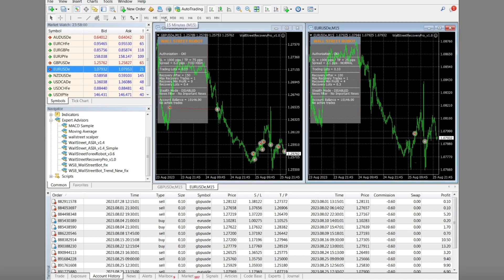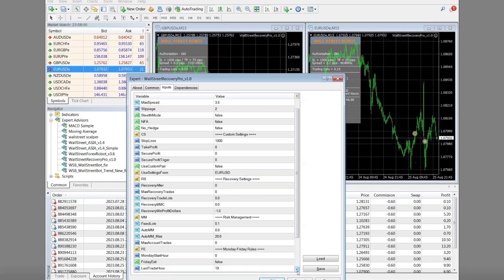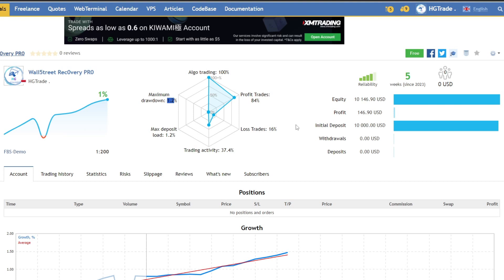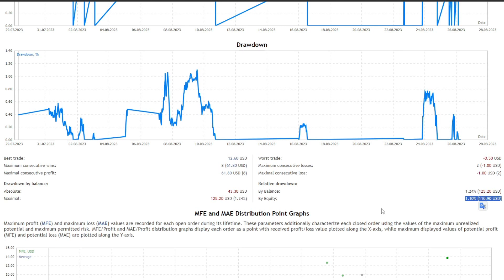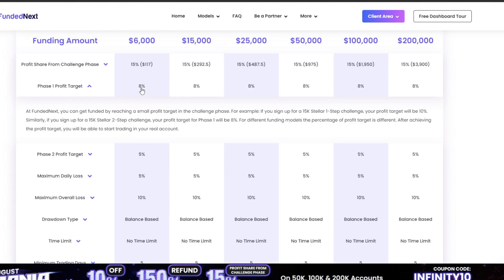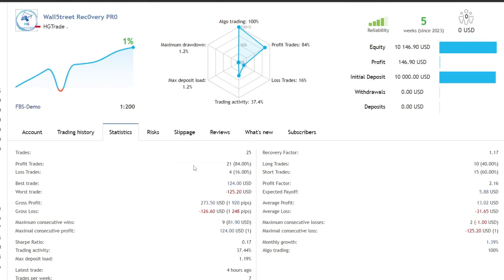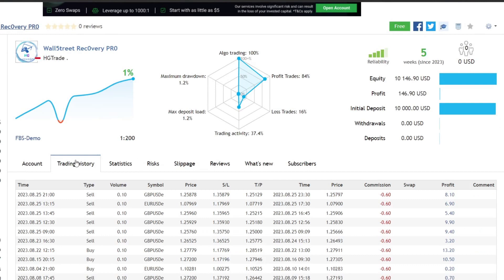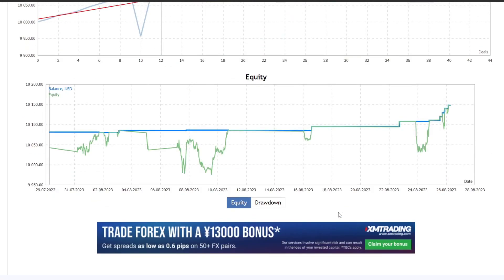Drawdown ONLY 1.2% and Win Rate 84%. Can This EA Pass Prop Firm Chalange? | Part 1 Wallstreet EA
Hello traders,
I would like to share the first part of my forex trading observations using the Wallstreet Recovery Pro expert advisor. This expert advisor is Wallstreet Recovery Pro, you can download it for free in the Telegram group. I have included the link to the Telegram group in the video description.

In this observation, I have executed trades on the British Pound against the US Dollar and the Euro against the US Dollar currency pairs, on the M15 time frame respectively. For the parameter settings that I use, you can see the information below.

For trading analysis reports, I rely on MQL5 reports. Let's analyze together the results of forex trading that I have run for the last 5 weeks.

I've been running expert advisor Wallstreet Recovery Pro for 5 weeks, and the result is a profit of 1%, with a low drawdown of only 1.2%. Of course, to pass the prop firm challenge, you have to control the risk of drawdowns, and it can be seen that Wallstreet Recovery Pro has been able to manage that up until its fifth week. To achieve optimal trading performance, I recommend using a fast VPS with low latency. I have provided a fast VPS registration link with low latency in the video description. Currently, there is a 7-day trial promo, so you can try this VPS if you are interested.

The capital I used was 10,000 USD, which is equivalent to that used in the firm prop challenge.
Let's see more about the drawdown that occurred. It is noted that the drawdown is around 1.10% on equity basis or around 110 USD, and 125 USD on balance basis.
Now, let's discuss the requirements to take part in the firm prop challenge. The reference I used was from the "Funded Next Prop Firm."

Several capital options are available, from 6,000 USD to 200,000 USD. What's interesting here is that you can get a profit share of 15% when you take this firm prop challenge.
In the first phase, the target to be achieved is 8%, and in the second phase, the target is 5%. You are allowed to use expert advisors, and there are no restrictions when there is economic news. You are also allowed to trade on weekends and keep trading positions open.

With only 59 USD investment, you can have a trading account worth 6,000 USD. If you're interested in taking on the Funded Next Prop Firm prop challenge, I've included the signup link in the video description.

Alright, now let's continue the analysis of forex trading results using the Wallstreet Recovery Pro expert advisor.
Over the last 5 weeks, expert advisor wallstreet recovery pro opened 25 trading positions with a profit ratio of up to 84%. Only one trading position had consecutive losses, with a total loss of 125 USD.

During the past 5 weeks, the British Pound to US dollar currency pair made the highest contribution to gains. And the two currency pairs that I traded all recorded profits.

Information on the history of trading shows that there was a loss of 124 USD, however, in the next trading position, it was possible to make a profit of 126 USD, so overall, a profit.
The lot sizes I open range from 0.10 to 0.40.

Well, this is the first part of the forex trading observation for prop firm challenge simulation, which I have been running for 5 weeks. The resulting drawdown is very low, still below the risk limit allowed in the prop firm challenge.